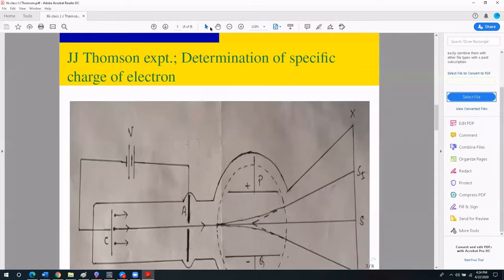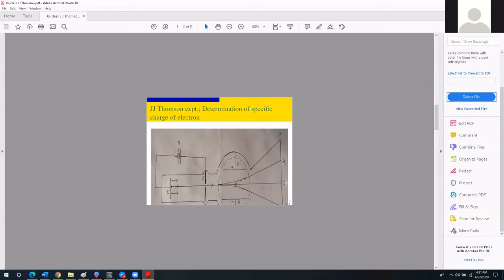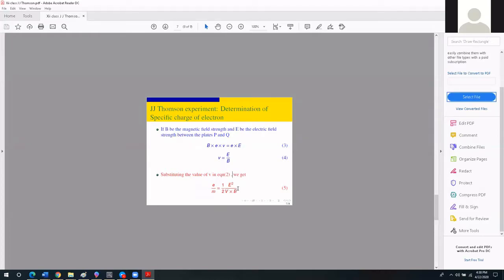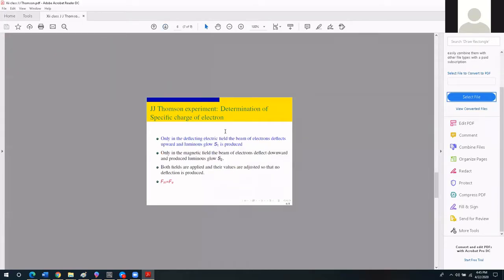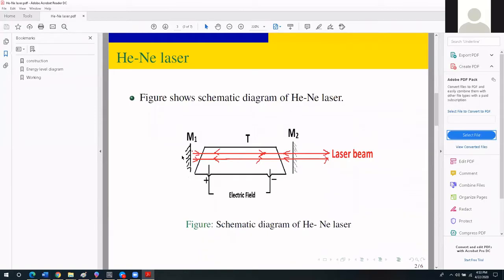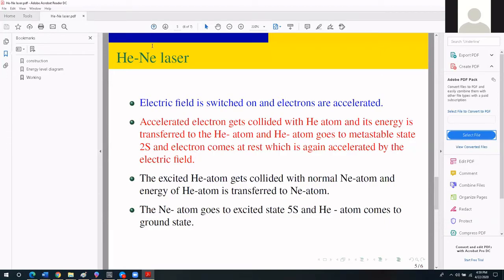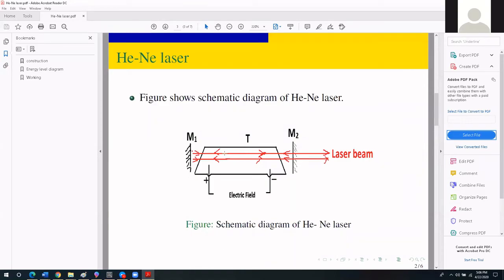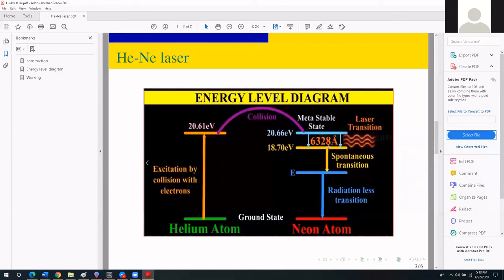J.J Thomson experiment and Helium-neon laser ,Modern Physics, XII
Important questions from the topics are discussed. These questions are important for the XII Physics final examination.